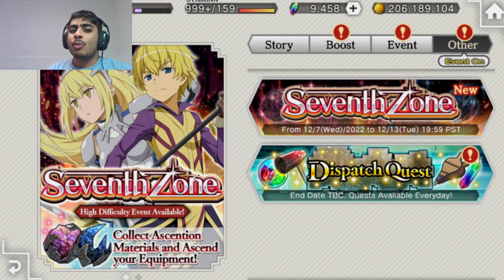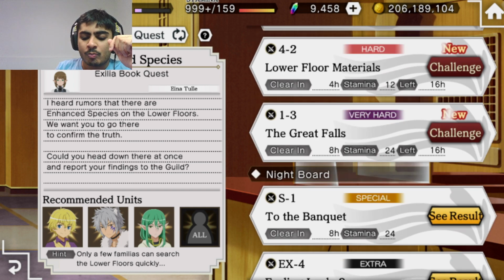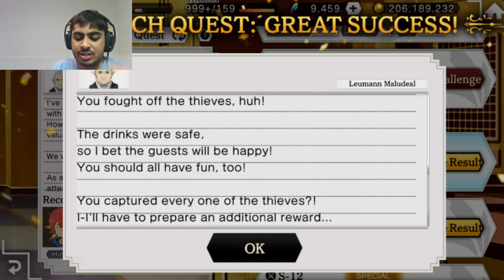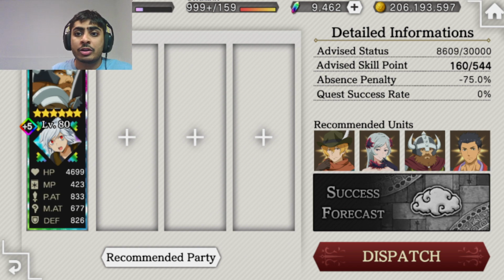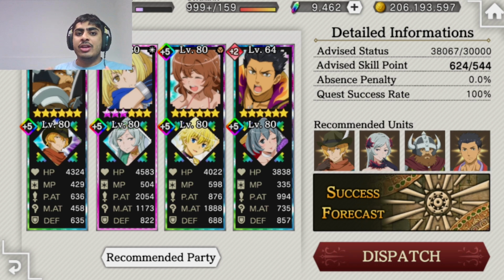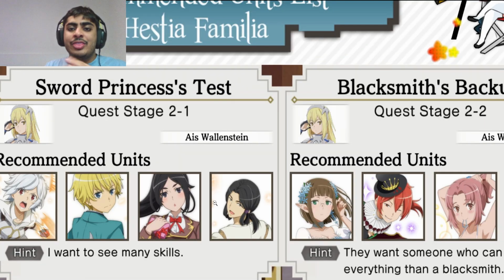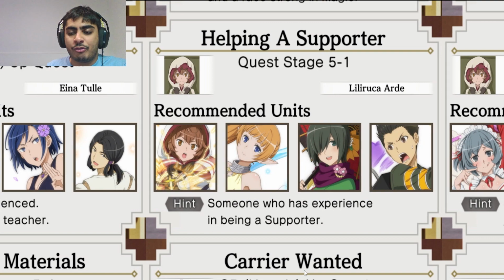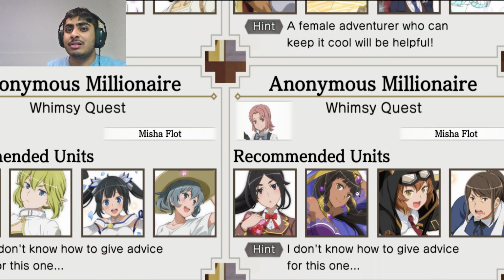THE GUIDE YOU NEED FOR DISPATCH QUESTS AND THE SPECIAL BOARD! (Danmachi Memoria Freese)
Wondering How to do your Dispatches? Wondering Why You should do them? Wondering why the Special Board has questions? Well look no further! This is the all you need guide for Dispatch Quests!